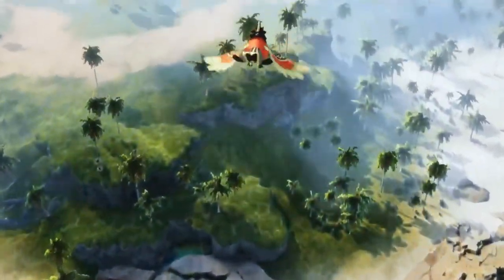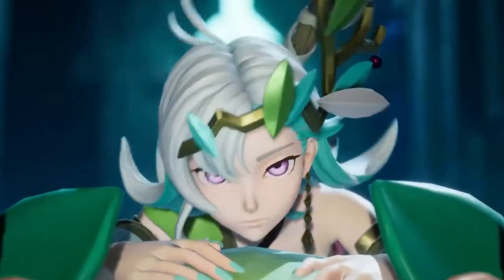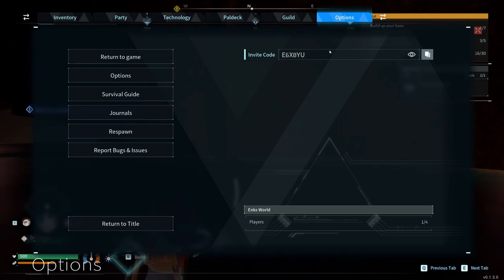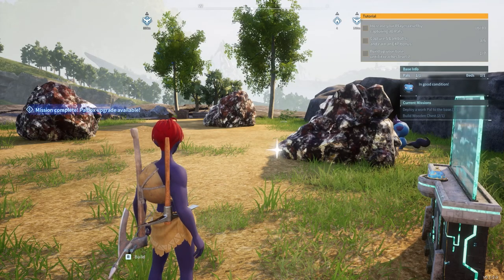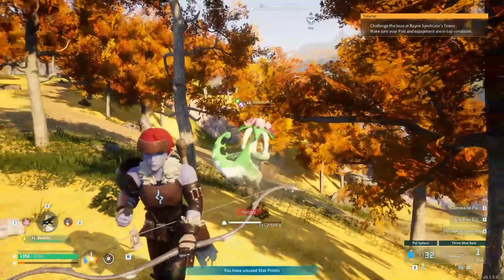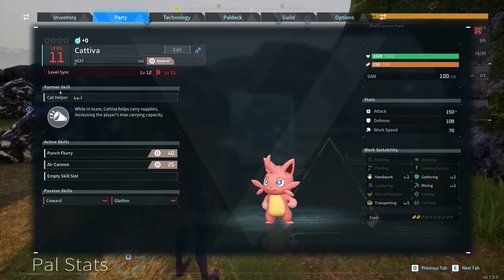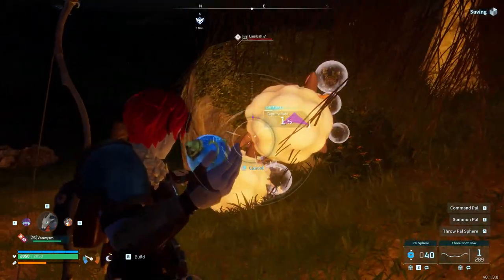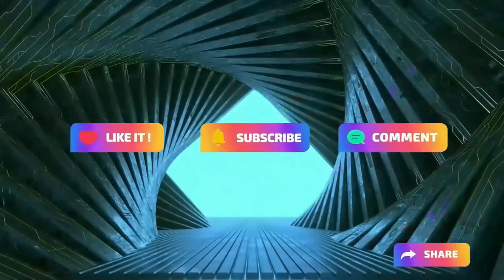Top tips you should know - [ Palworld ]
In this video I talk about Palworld and share a few important tips that will give you a better and less stressful start in this amazing game.

Kinda-inactive social media links, I heard I should have this in the description ^_^
(if you want to build a community with me feel free to join)

TimeStamps:
00:00 Intro
00:36 Palworld
02:30 Tip: Servers
04:12 Tip: Character & Start
04:52 Tip: Base Location
06:43 Tip: Stats
08:23 Tip: Leveling
08:45 Tip: Capturing Pals
09:48 Tip: Pals Skills and Upgrades
10:30 Tip: Shiny Pals
11:06 Outro